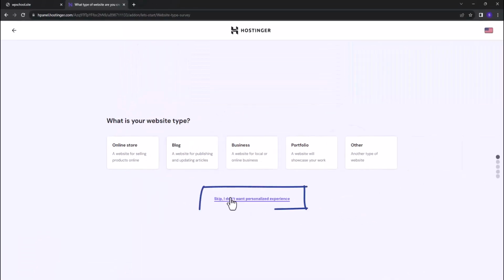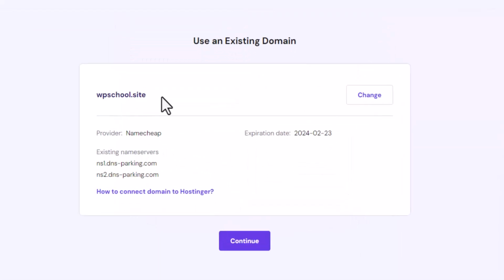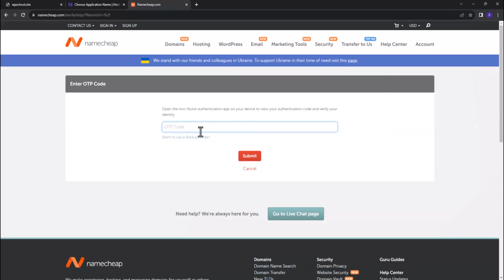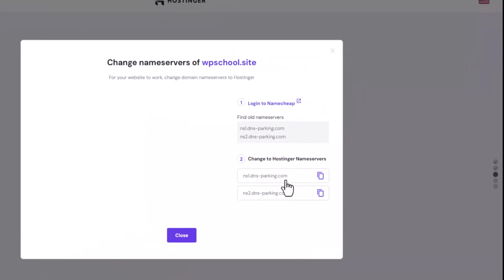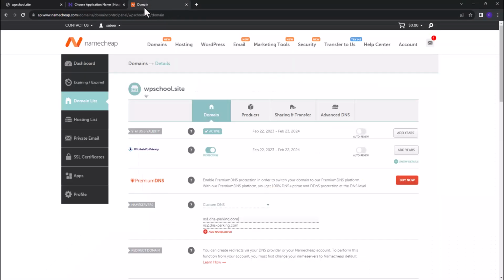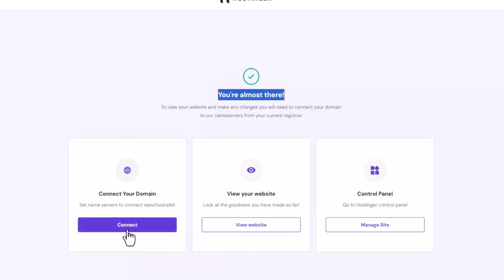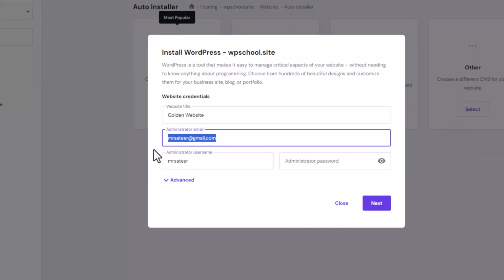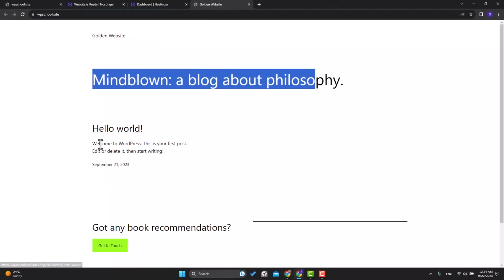Easy Steps to Point Your Domain Name to Web Hosting